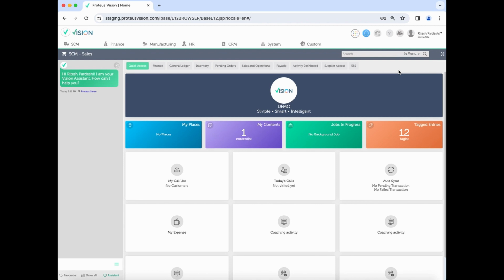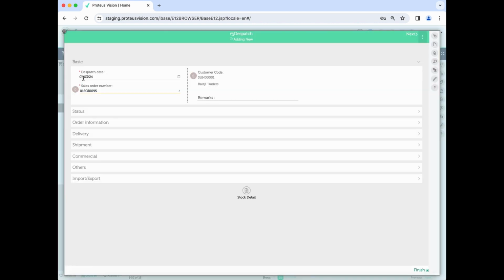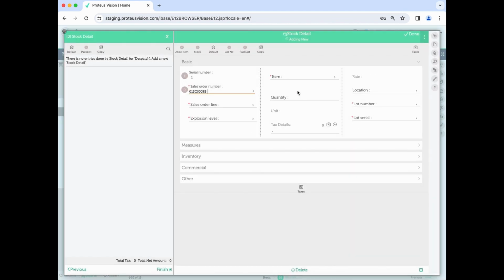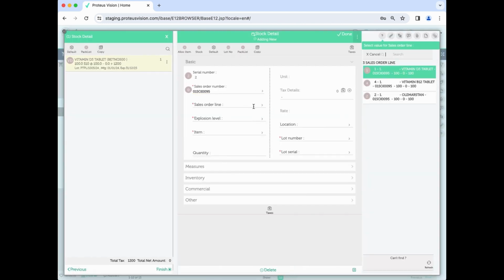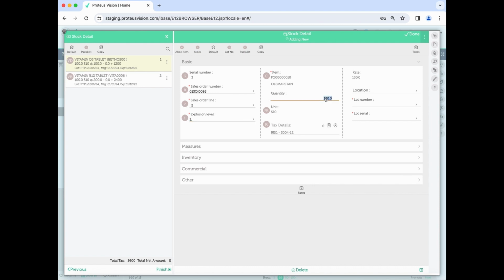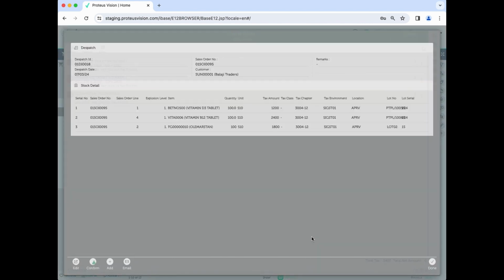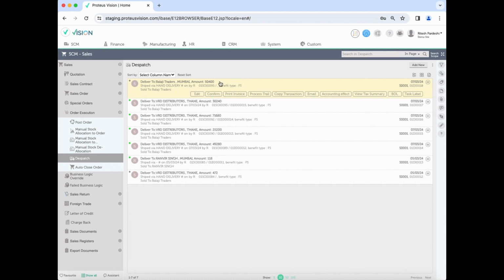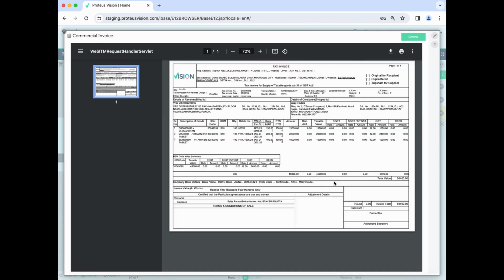How to Create Manual Dispatch and invoice in Vision ERP!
Learn how to efficiently create manual dispatch and invoice using the powerful Proteus Technologies software "Vision ERP"  in this step-by-step tutorial.  Watch now and optimize your sales workflow with Proteus Technologies!